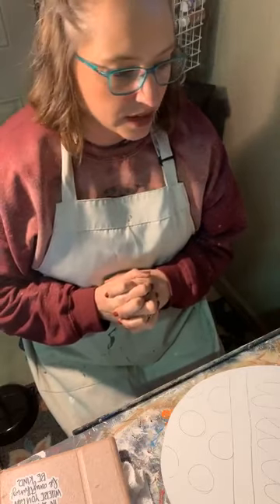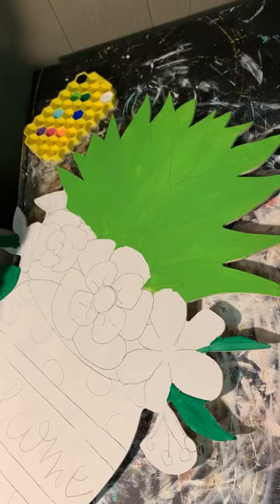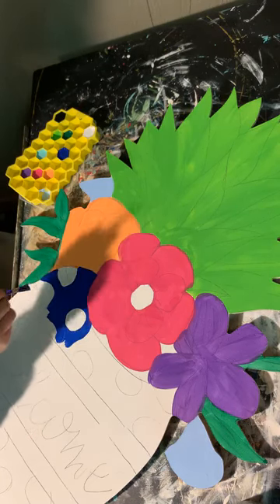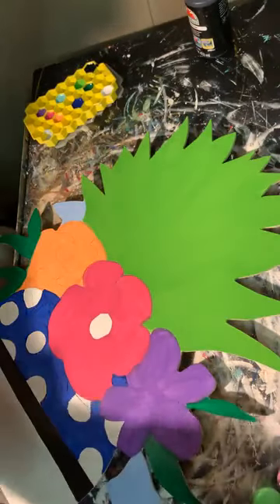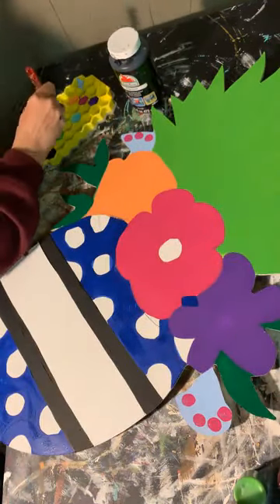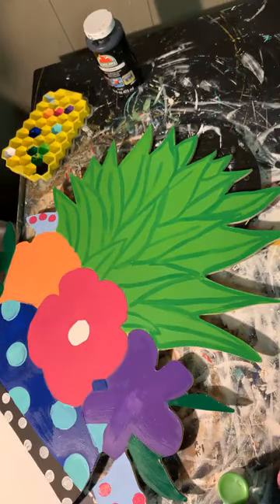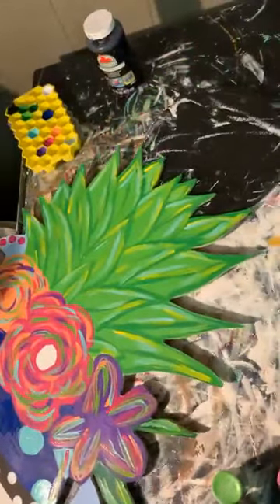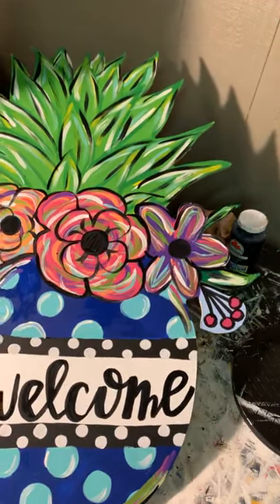How to Paint Welcome Yard Art Decoration with easy to paint yard art Pineapple Welcome Sign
How to Paint Welcome Yard Art Decoration with easy to paint yard art Pineapple Welcome Sign by following these easy steps with Rachel.

The yard art welcome pineapple sign is easy to practice your painting skills on and  is easily broken down into manageable painting techniques and steps.

This hand-painted Welcome sign will be a perfect addition to your yard to make your neighbors jealous.

⤹QUICKLINKS